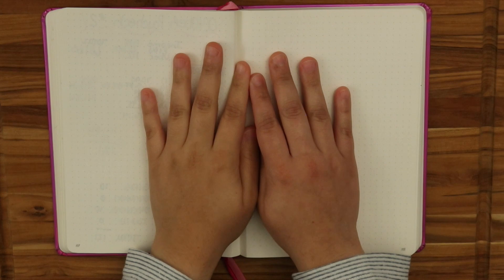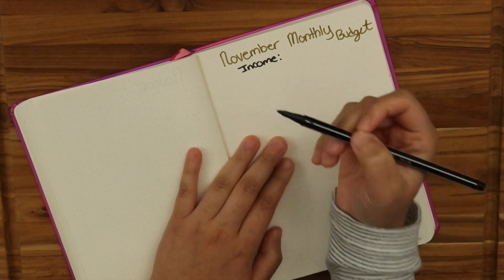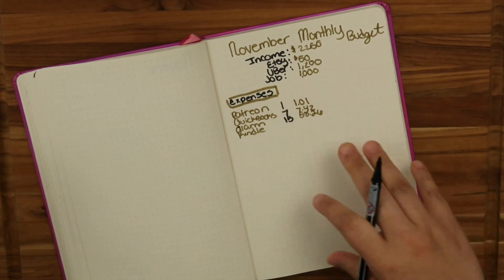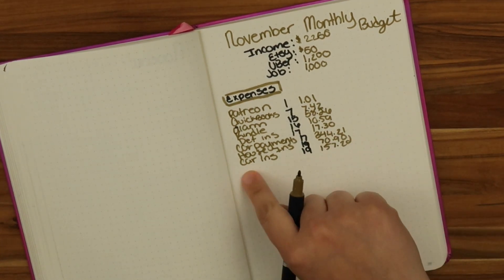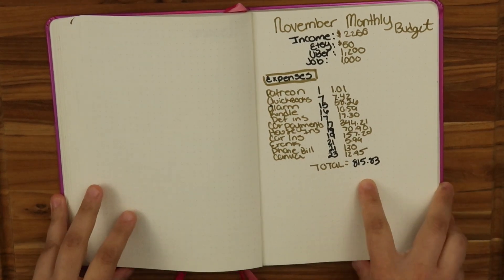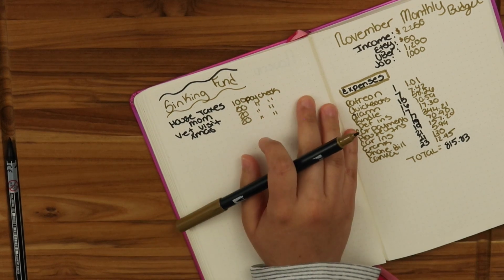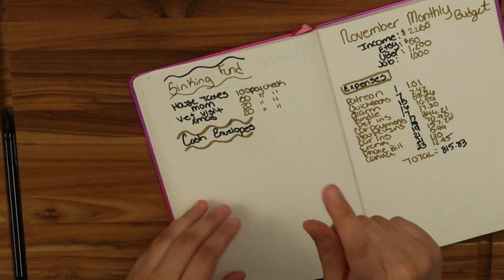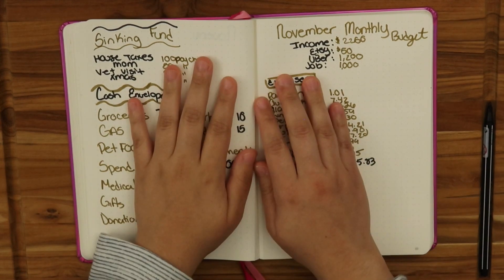November Monthly Budget | Zero Based budget | Sinking Funds | Cash Envelope | Low Income budget 2020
Hi There !

Welcome to ANGELICA'S CORNER!
My name is Angelica and I'm 29 years old.
In the beginning of this Year I decided to make a lifestyle change when it came to my Finances.
I was a over spender who lived over her means with a bunch of Debt.
In my channel I share my simple Budgeting, Savings and Debt Free journey.
My goal is to encourage others to change their spending habits, learn to budget and Get out of Debt.

I'm not a professional and everything I share on this channel is what has worked for me !